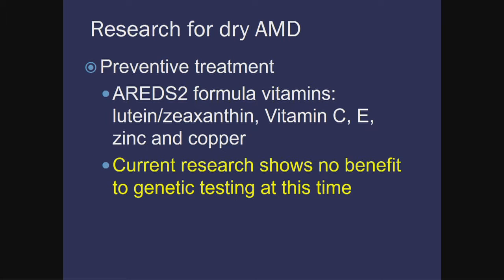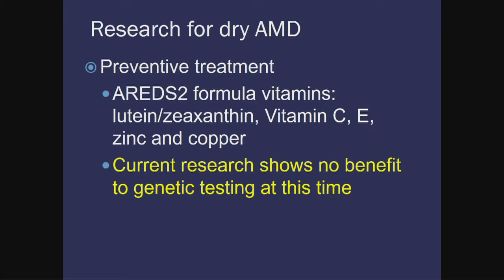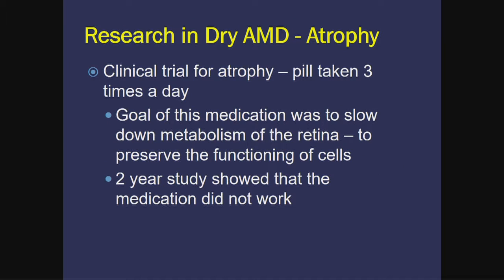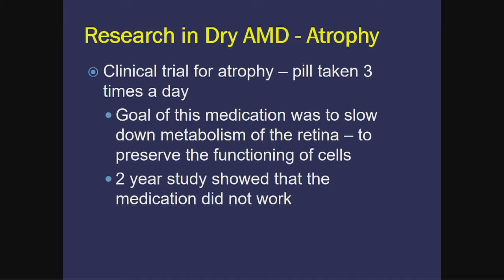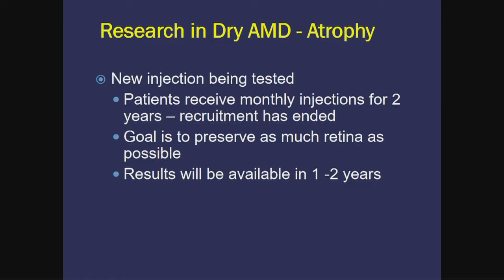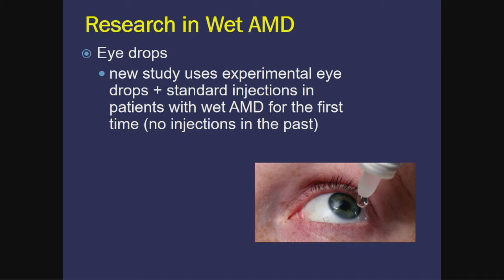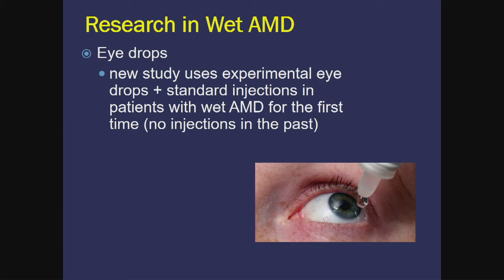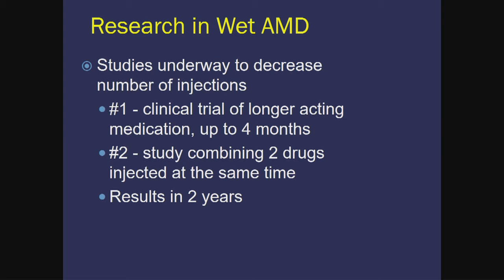2016 Saving Sight Symposium :: Research on Treatment of Macular Degeneration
2016 Saving Sight Symposium :: Research on Treatment of Macular Degeneration as presented by Barbara Blodi, MD, of the UW-Madison Department of Ophthalmology and Visual Sciences.